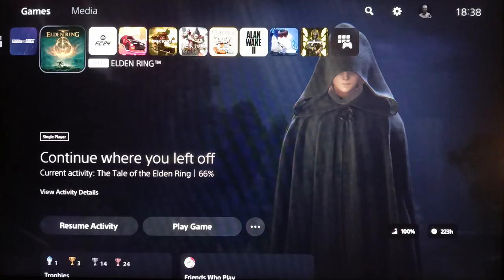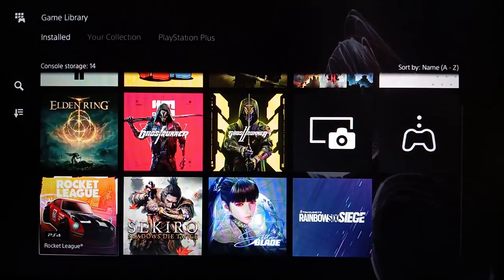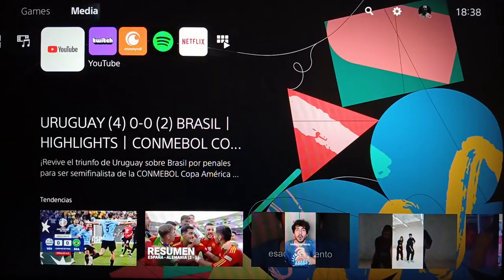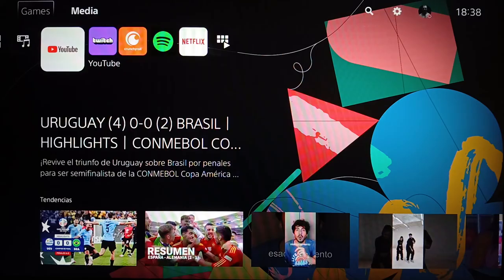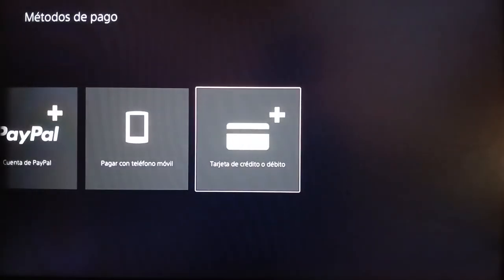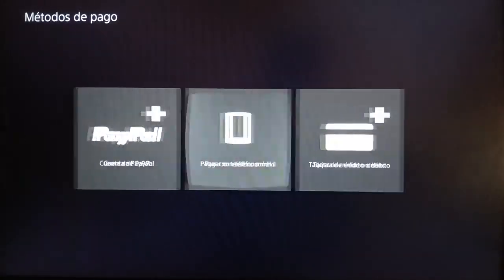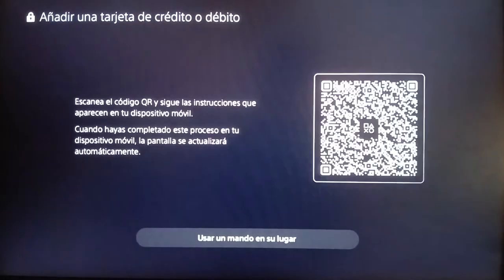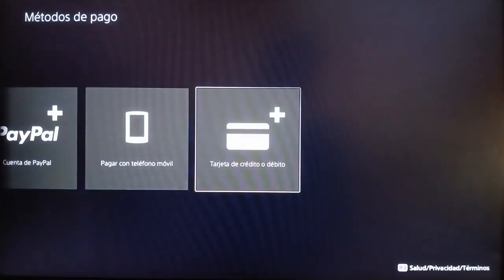How To Use Apple Pay On PlayStation 5 Tutorial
Today we talk about use apple pay on playstation 5,playstation 5,how to use apple pay on playstation 5,how to add apple pay to playstation